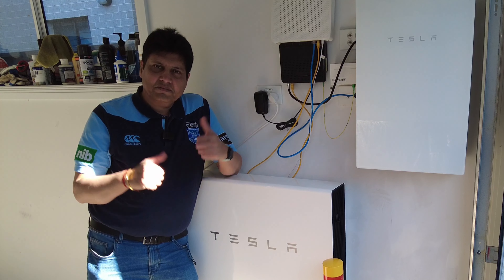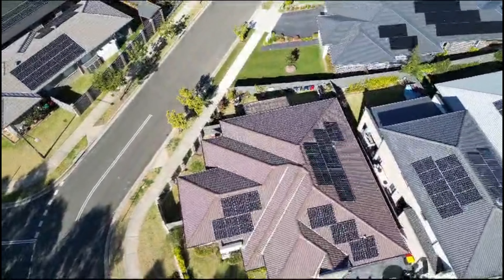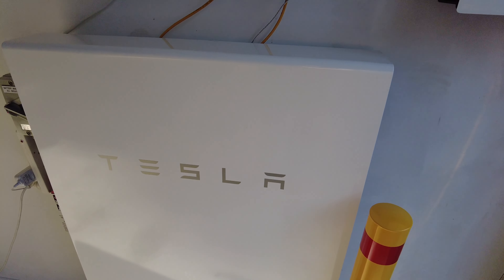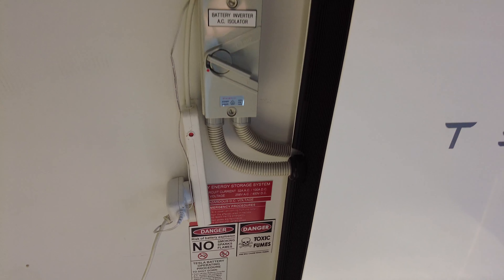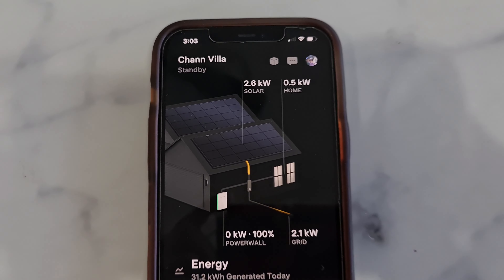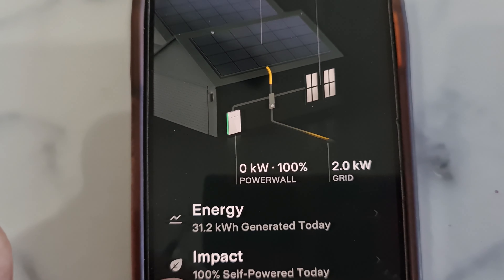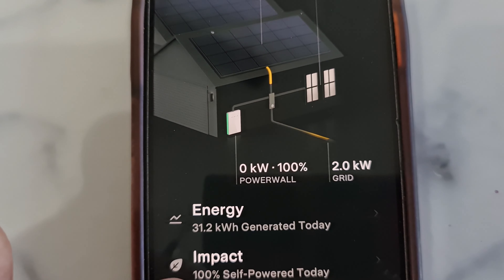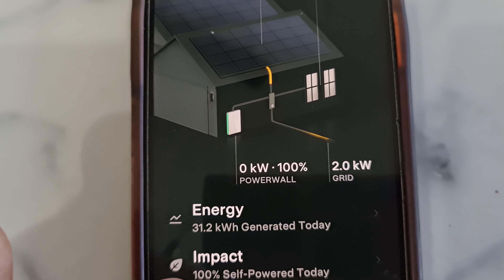Tesla Powerwall 2 Solar Battery Answering all Frequently Asked Questions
Before you instal Tesla Powerwall 2 Solar Battery this video will answer all your Tesla Powerwall 2 Batery for your home.